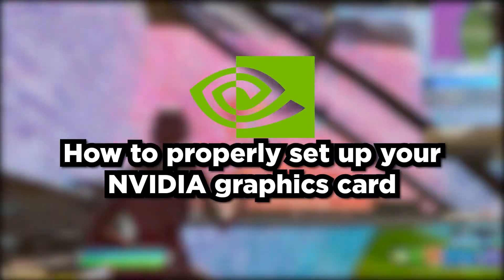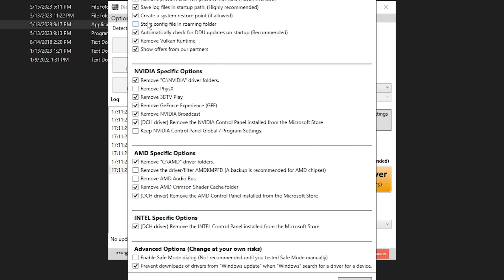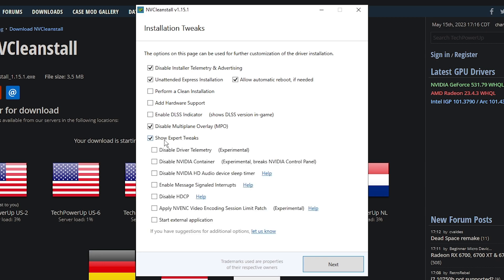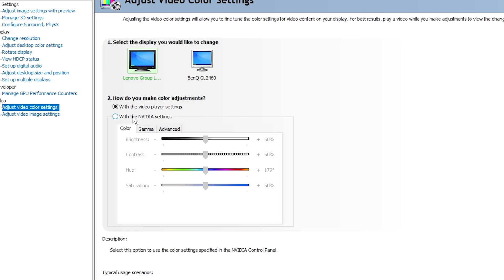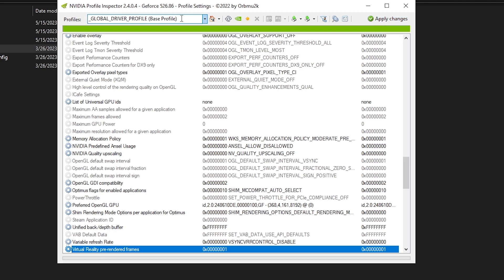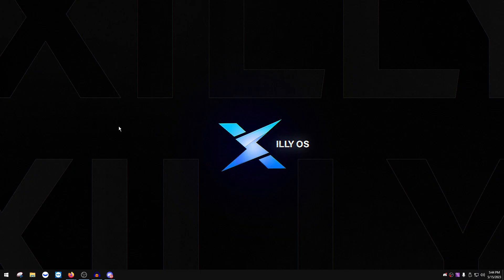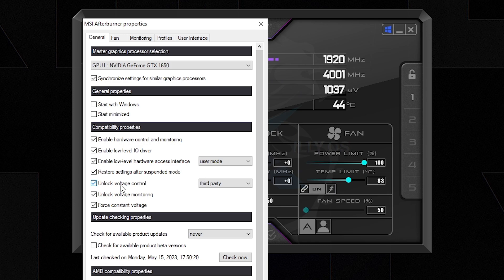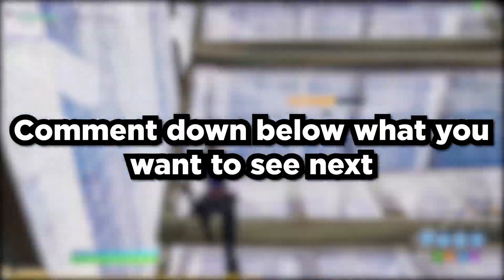COMPLETE NVIDIA OPTIMIZATION!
In this video I'll be covering how to completely optimize and set up your NVIDIA graphics card for the BEST performance and least latency.

-Registry Key location-
HKEY_LOCAL_MACHINE\SYSTEM\CurrentControlSet\Control\Class\{4d36e968-e325-11ce-bfc1-08002be10318}\0000